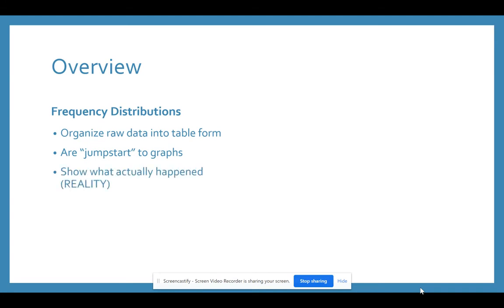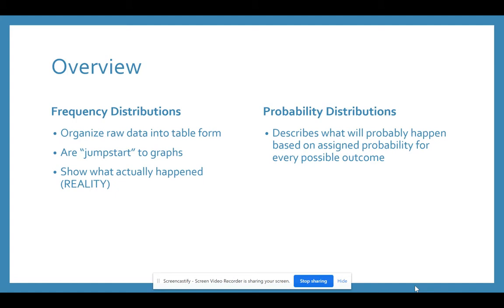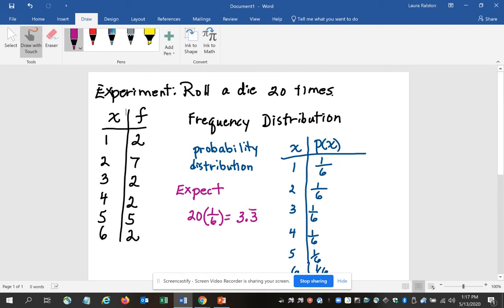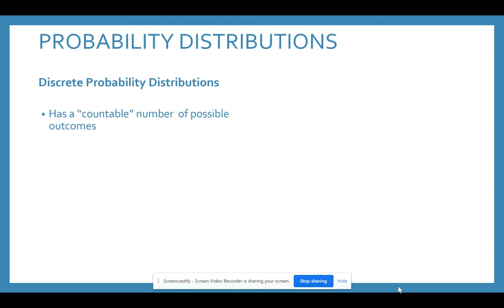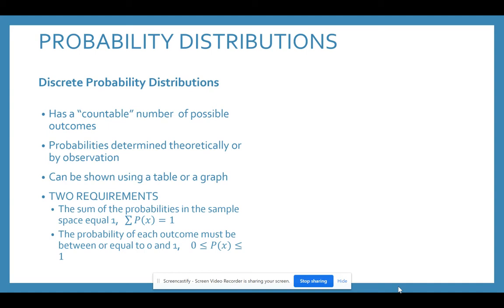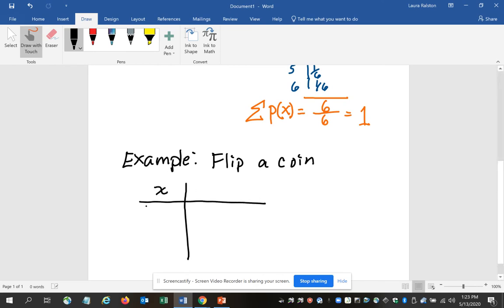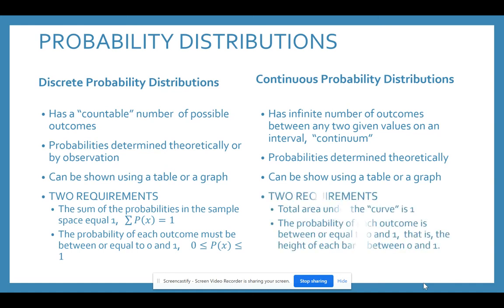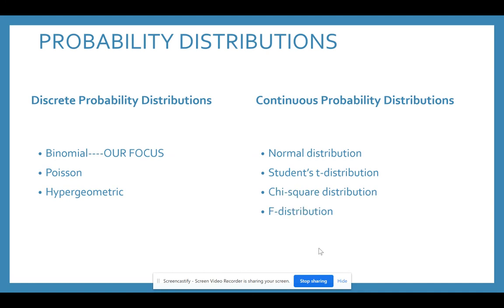Overview of Probability Distributions